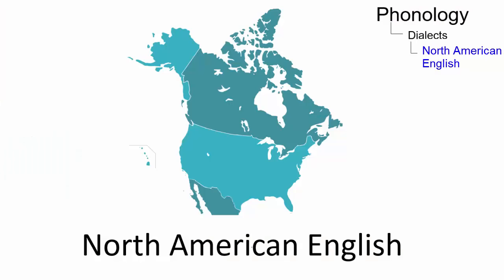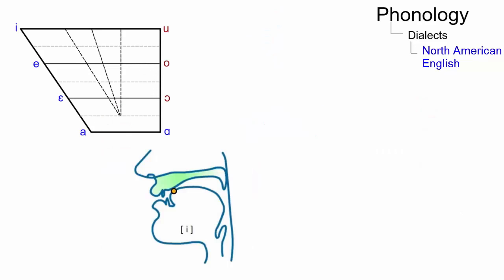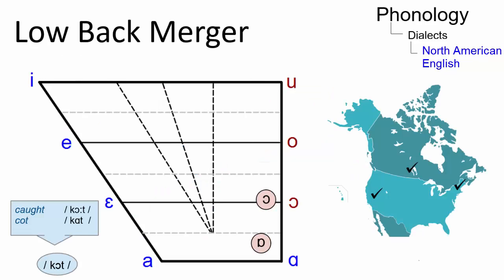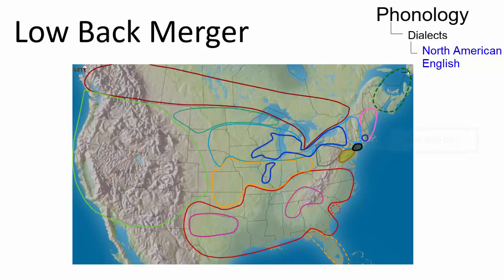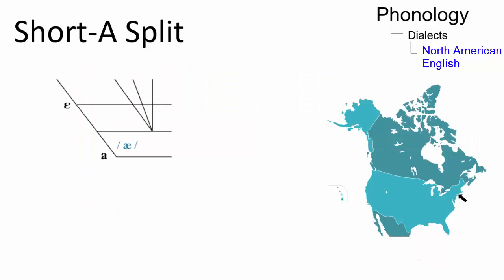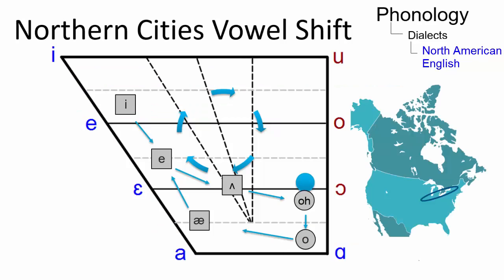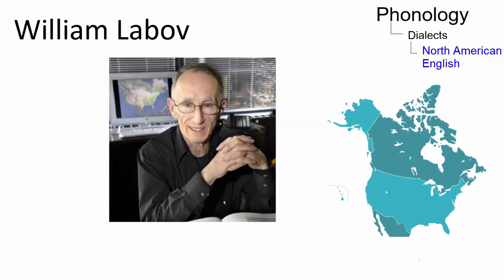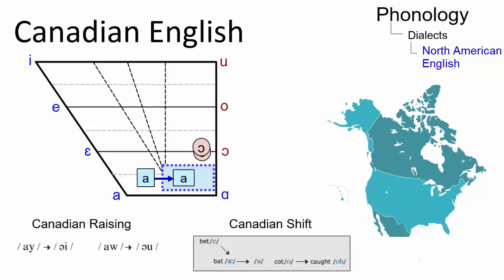VAR_022 - Linguistic Micro-Lectures: North American English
In this short micro-lecture, Rebecca Brömmeling, one of Prof. Handke's students, discusses the main properties of North American English, a cover term for the urban varieties of English spoken in North America.